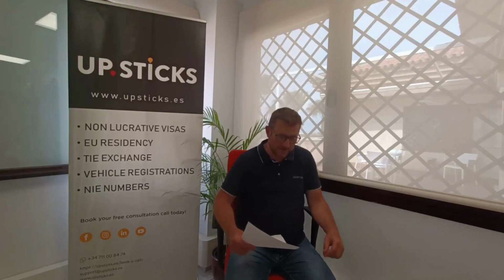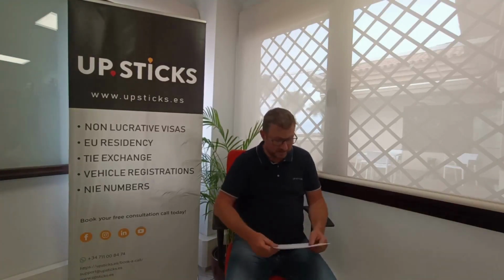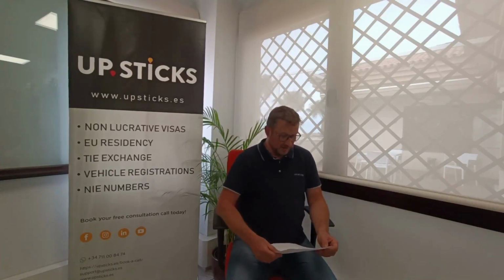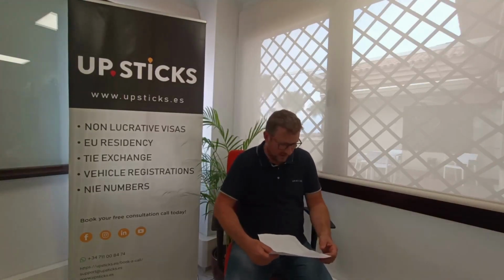Registering a car in Spain - Quick Guide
Video description:
Quick guide to registering your vehicle in Spain, if you have any questions feel free to jump on the live show on the YouTooSpain channel by clicking this link:
   • Step by step guide to registering your car...
Saturday the 20th at 10am (Spain time 9am UK)

⏩ VIDEO CHAPTERS:
00:00 - Intro
00:30 - Ask us questions on Saturday
01:00 - Choosing the right car
02:00 -  Technical - Will your car pass the ITV
04:00 -  Tax - Value of your vehicle
07:00 - Trafico - The DGT
09:00 - and finally, you need some plates!!

Our main page - Here, you will be able to navigate around our website and start the journey of moving to Spain:

Check us out on Facebook & Instagram
  / upsticks.es

  / upsticks_spain

Check us out on other YouTube Channels, Upsticks feature as the expert guests on the YouTooSpain channel:
Book a call and speak to the specialist - We offer a free 20-minute consultation call which will answer all of your questions and leave you ready to make the biggest move of your life: